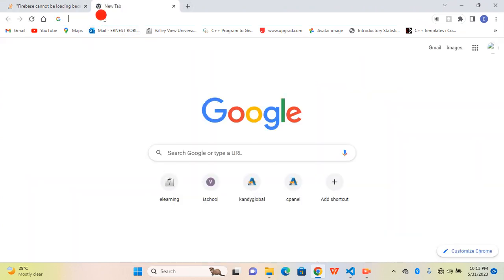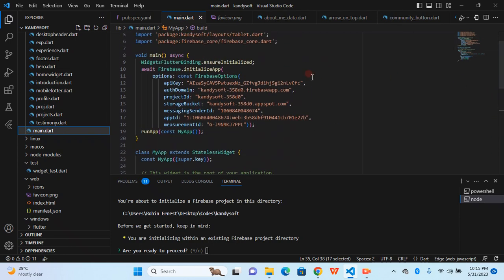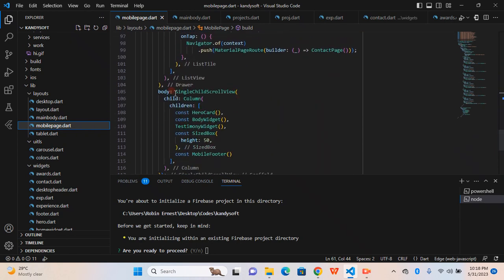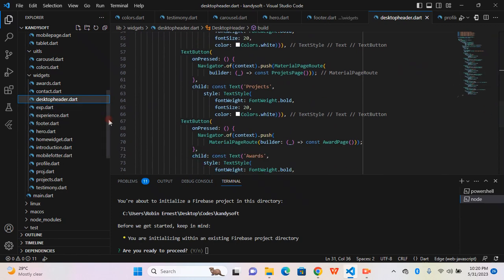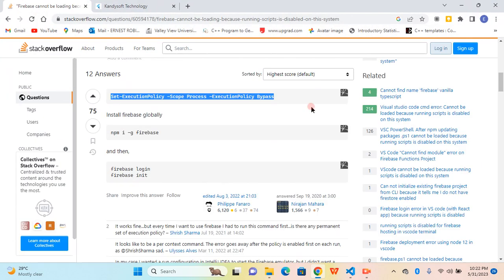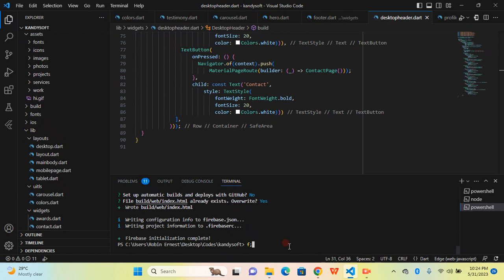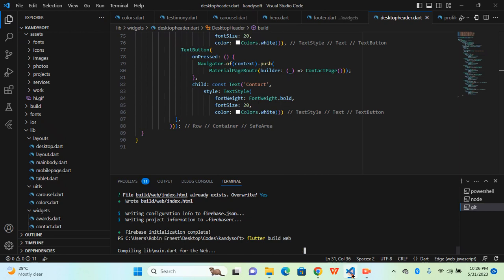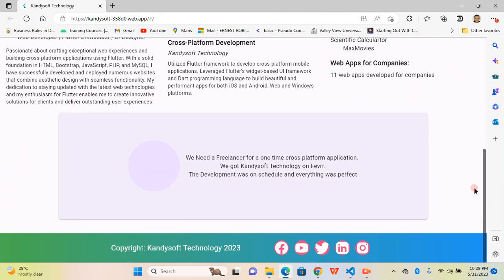Flutter Responsive Website Design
Flutter Responsive website design and firebase hosting. We explian flutter website designing using a reponsive approach. The website adapt to different screen sizes such as mobile , tablet and desktop.